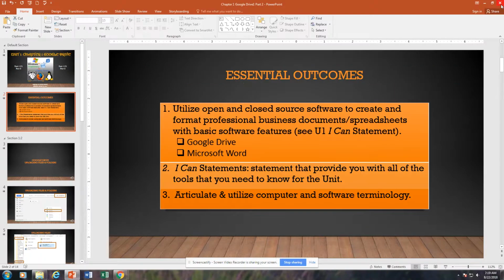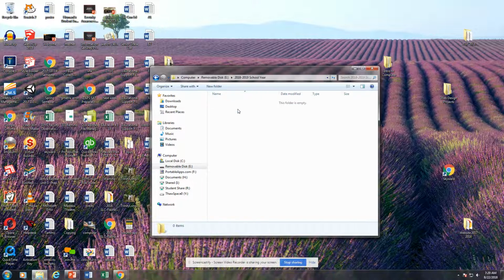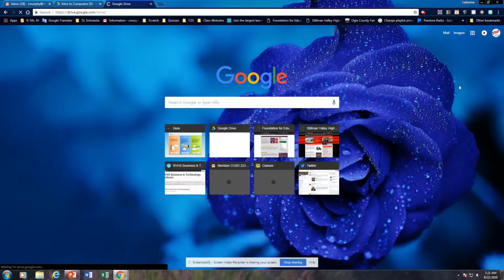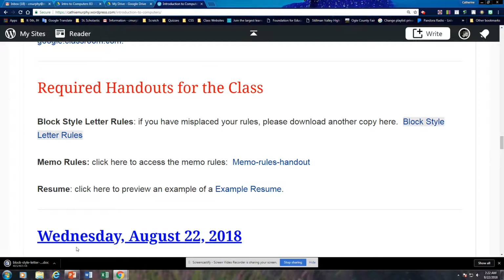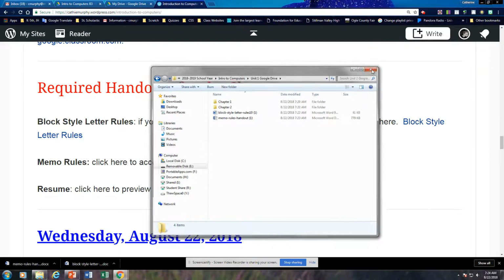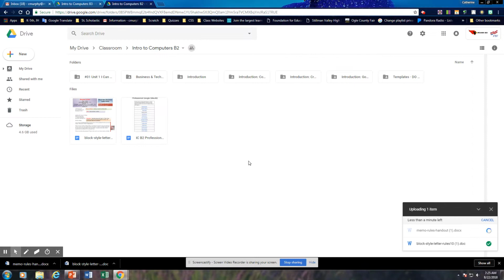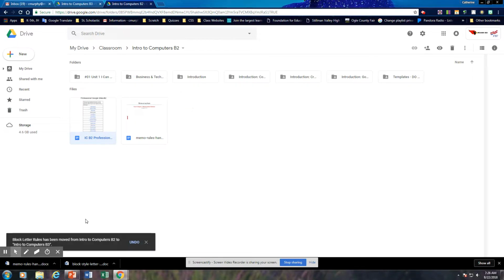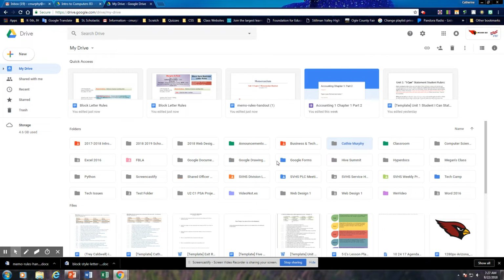Unit 1 Chapter 1 Part 2 Google Drive